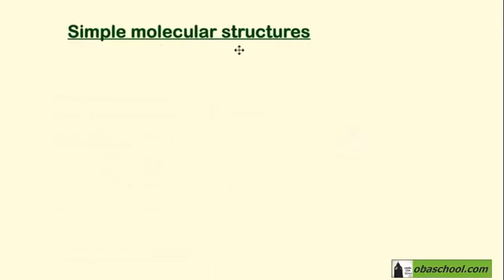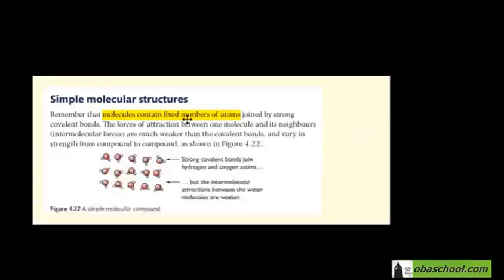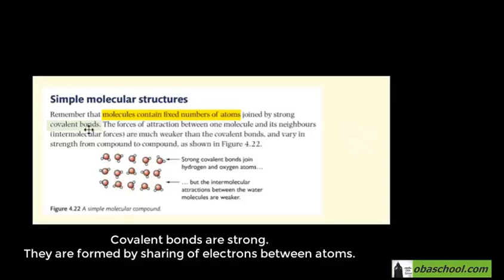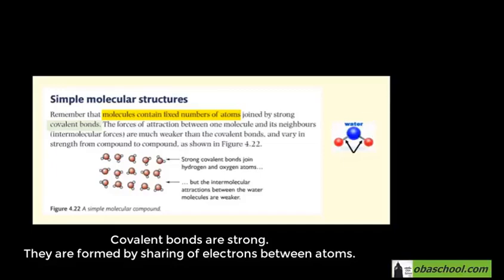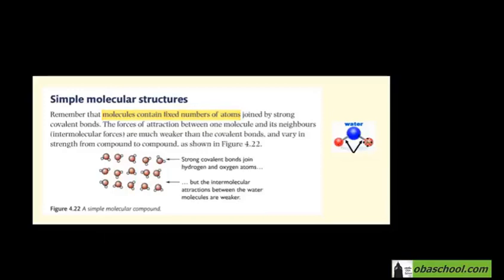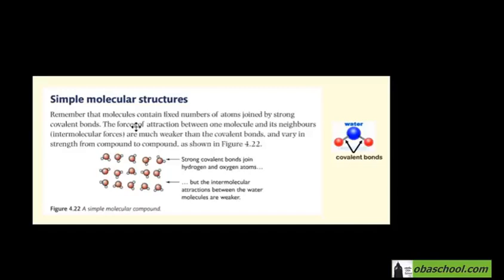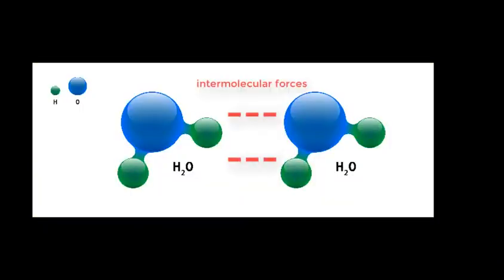GCSE Chemistry Revision - Structure and Bonding - Structure of Simple Molecules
ig chc 05 29 simple molecular structures  e 480

GCSE Chemistry Revision, Structure and Bonding, Structure of Simple Molecules, Simple Molecular Structures